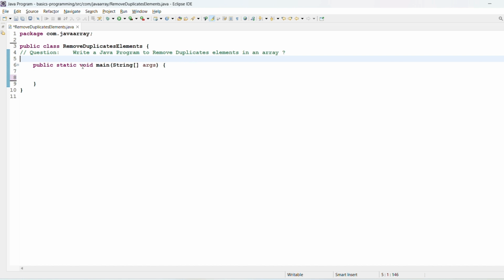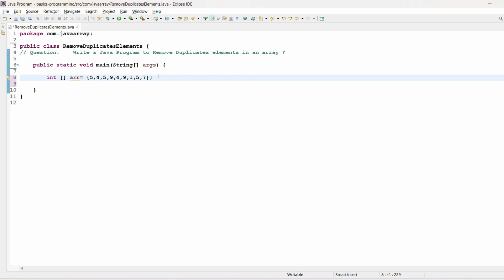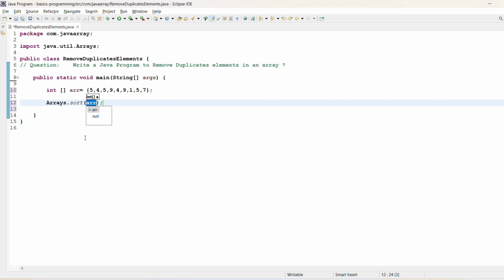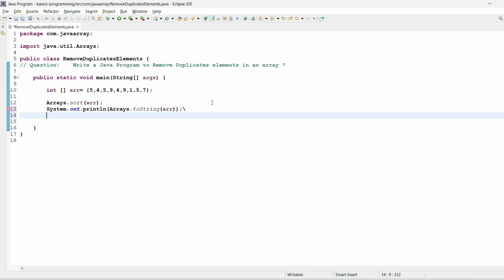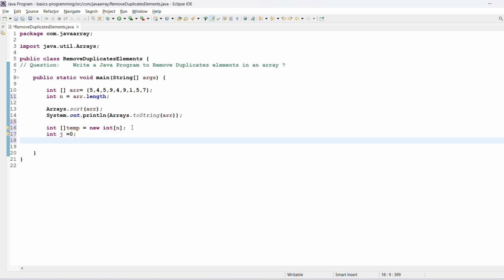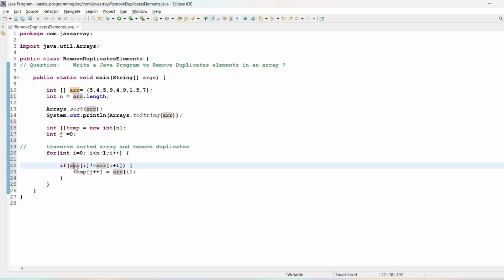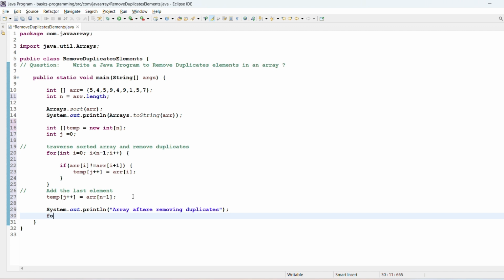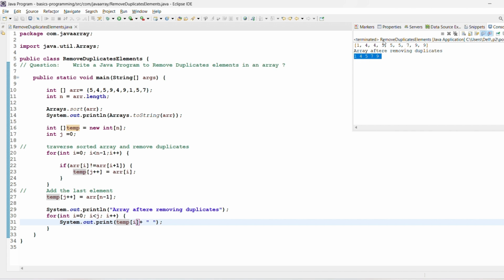How to Remove Duplicate Elements in an Array | Arrays.sort()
Learn how to remove duplicate elements from an array in Java with a simple and effective approach. This video explains the logic clearly with step-by-step coding to help you understand how duplicates can be identified and removed from an array using Java.

In this video:

Problem explanation

Step-by-step Java code

Logic breakdown

Output demonstration

Ideal for beginners and intermediate programmers looking to strengthen their Java basics.